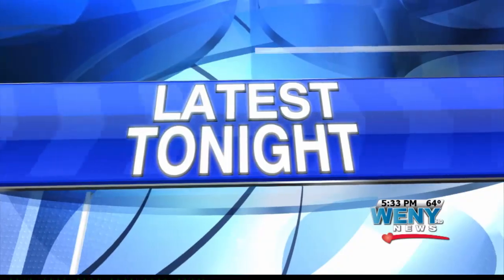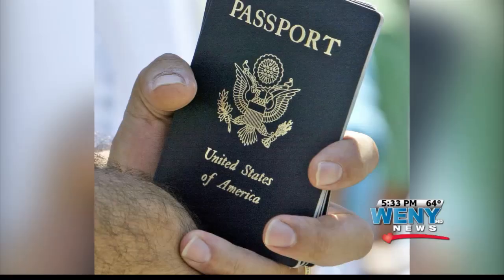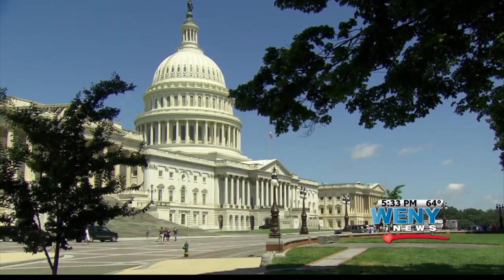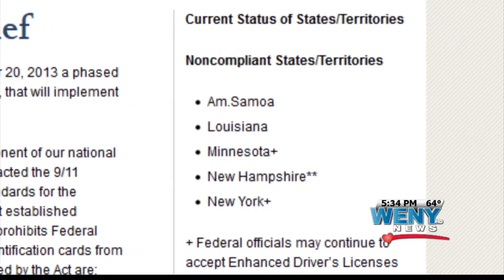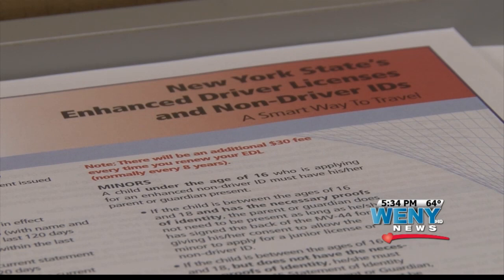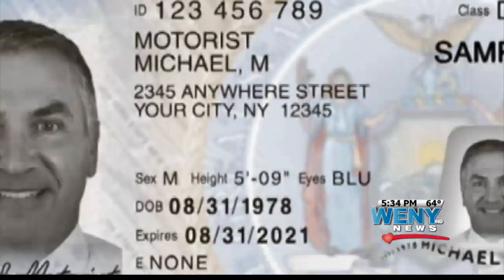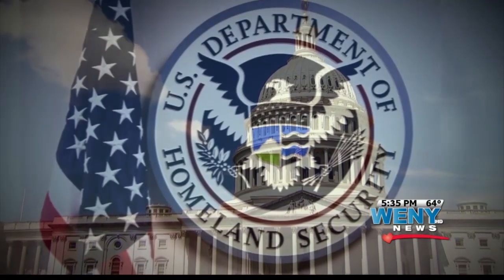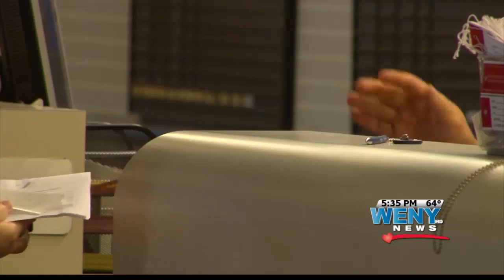NYS enhanced licenses required for flight